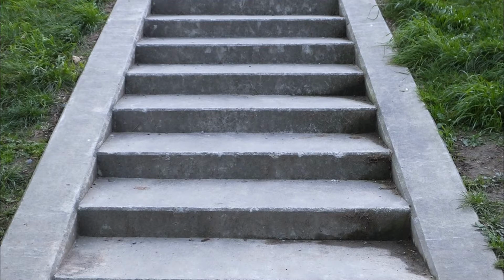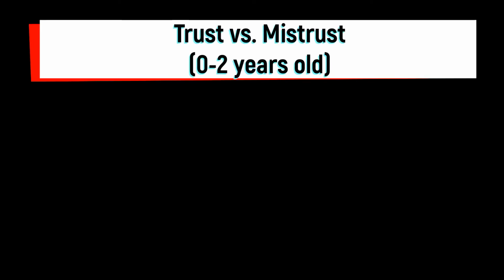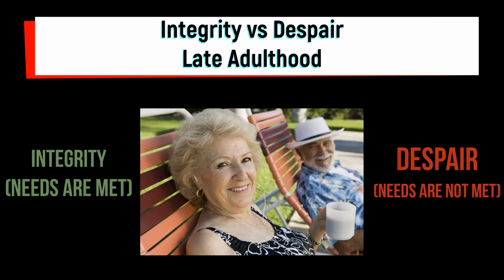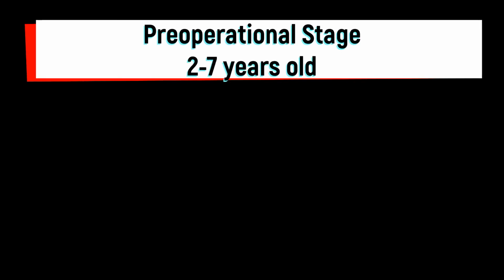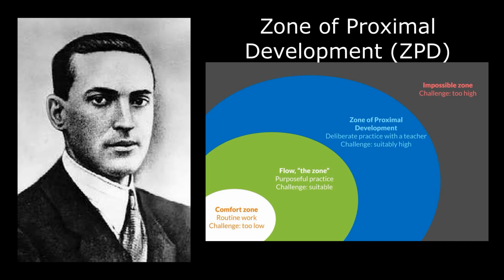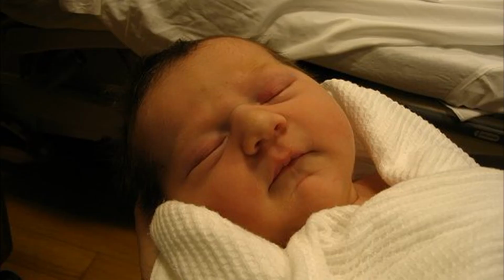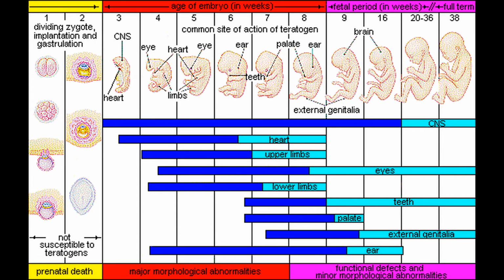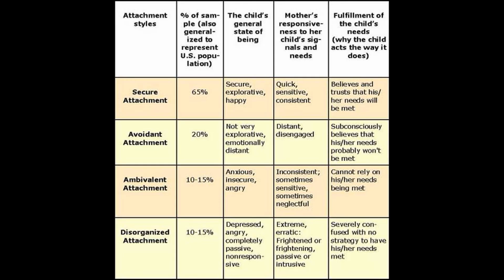Psychology and Human Development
TEACHERS/HOMESCHOOL PARENTS - I have cost-effective worksheets for this video, which can be found

This video highlights developmental psychology, attention, memory, language perception, memory, the normative approach, stage theory, Sigmund Freud, Erik Erikson, the 8 psychosocial stages of development, Jean Piaget, cognitive stages of development, sensorimotor stage, object permanence, separation anxiety, preoperational stage,  concrete operational stage, formal operational stage, conservation, Lev Vygotsky, culture, ZPD, Lawrence Kohlberg, and much more!